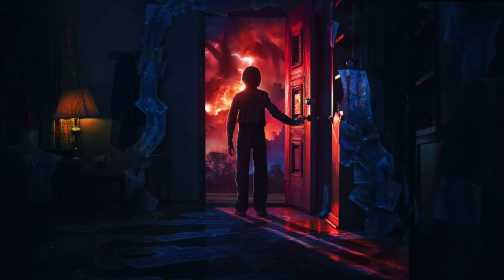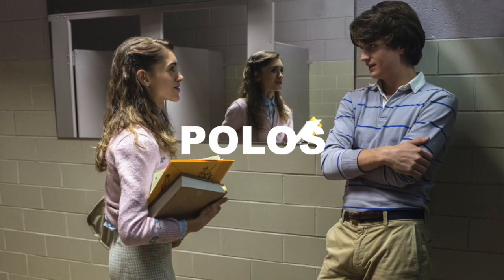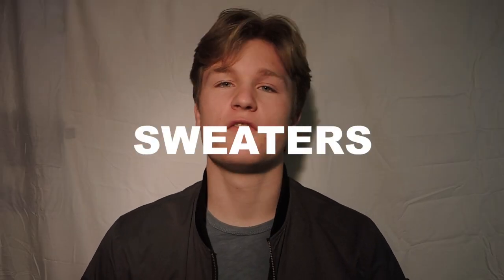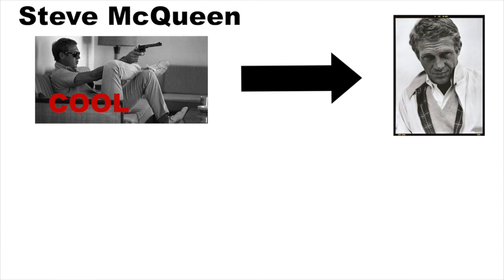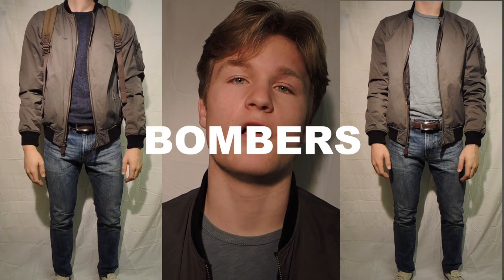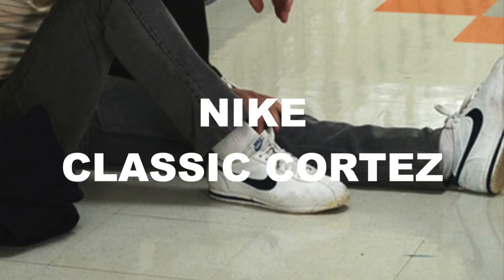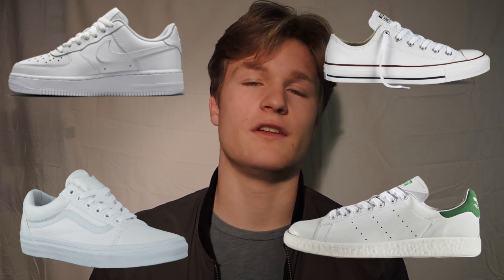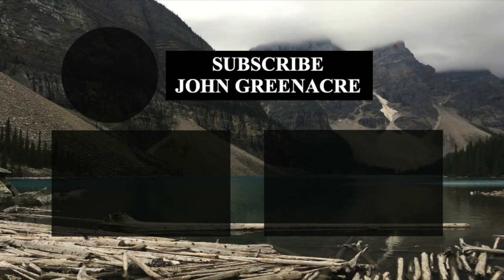HOW TO DRESS LIKE STEVE HARRINGTON - JOHN GREENACRE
Hey guys! This video is about how to dress like Steve Harrington.

Ok so literally the entire world has watched stranger things at this point? And for good reason, It's one of the best tv shows I’ve seen in ages. The world is emersive, the story is captivating and most importantly the characters are brilliant.

After season 2 my favorite character hands down is Steve harrington, and I know I’m not alone, he was the mvp, a badass bat wielding babysitter, and a fucking style boss, and thats what were gonna be talking about today. this is how to dress like Steve Harrington.

Steves style is simple, but really fresh. first are tops.

Stev wears a lot of polos and long sleeve shirts. some of the colors are a bit weird (80s) but the cut is clean, they fit well and look really good.

Often he wears basic crew neck sweaters, like at the end of season 2 when he drops of dustin, or the Christmas sweater from the end of season 1.

For jackets his go to is of course, the Harrington jacket. I’ve got a little theory of how steve got his name. Steve mcqueen is the king of cool, steve mcqueen wore tons of Harrington jackets, steve Harrington is super cool, so steve, and wears a lot of steve mcqueen Harringtons, STEVE HARRINGTON.

Ok so yeah, Harrington jackets, bombers work too, cause most guys don’t have a Harrington, and they are really close.

Next is bottoms. Steve wears pretty much exclusively jeans and khaki chinos. They all are pretty slim and I think this is important to nail the look. he wears light wash jeans most often with a brown leather belt.

Last is shoes. Steve wears nike classic cortez, go pick up a pair for like 70 bucks, but I think any white sneaker works for this look.

So thats it, pick up a bat with some nails in it, spray 4 puffs of Farrah faucet spray into those locks and you might as well be steve.

John Greenacre